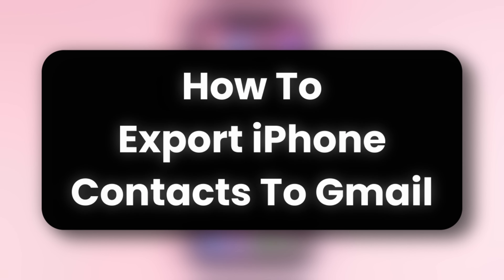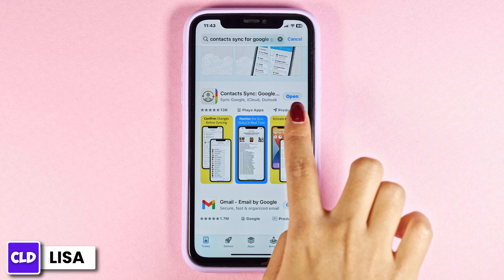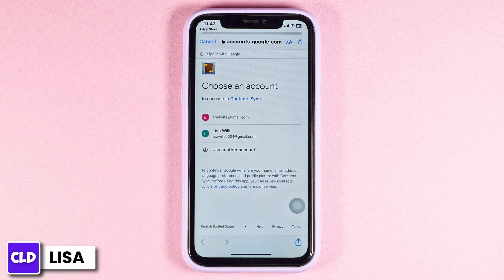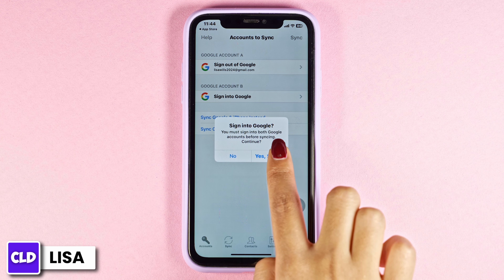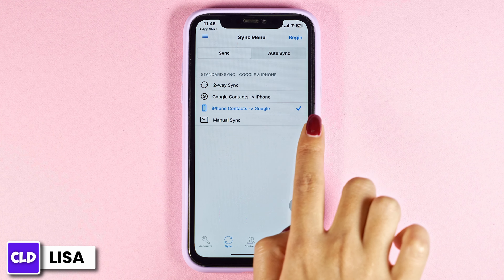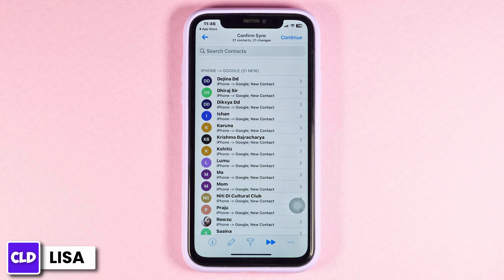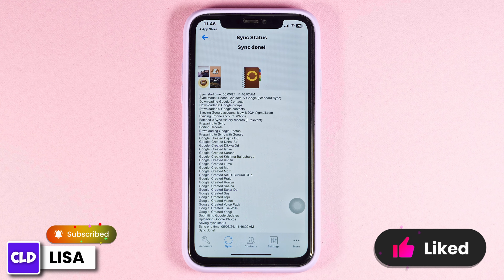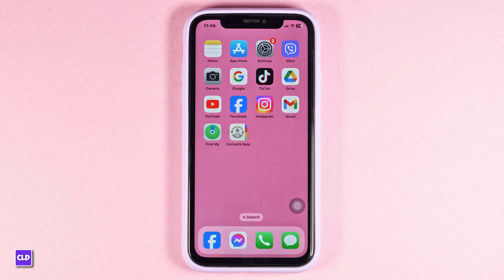How to Export iPhone Contacts to Gmail 2024 | Import iPhone Contacts in Google Account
Tutorial On How to Export iPhone Contacts to Gmail 2024.

Welcome to Create Login And Delete! In this video, we'll guide you through the process of exporting your iPhone contacts to Gmail in 2024, ensuring your contacts are backed up and accessible from your Google account.

📝 **Topics Covered:**
1. **How to Export iPhone Contacts to Gmail 2024**: A step-by-step tutorial on how to transfer your contacts from your iPhone directly to your Gmail account, updated for the latest iOS and Google features.

2. **How do I transfer contacts from iPhone to Gmail?**: Detailed instructions on setting up your iPhone to sync with Gmail, so your contacts automatically update across both platforms.

3. **How do I save my iPhone contacts to my Gmail account?**: Tips on managing your contact list and ensuring all new contacts are saved to Gmail by default.

0:00 - Introduction
0:05 - How to Export iPhone Contacts to Gmail 2024
0:15 - Steps to transfer contacts from iPhone to Gmail

💬 Have you ever needed to transfer your contacts from your iPhone to Gmail? What prompted the transfer? Share your experiences and any challenges you faced in the comments section below!